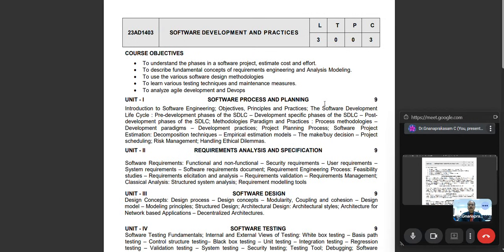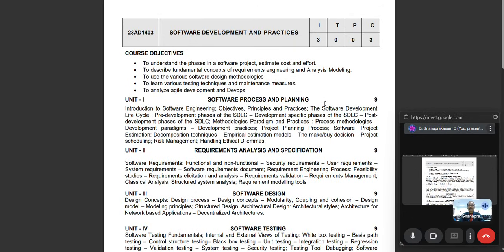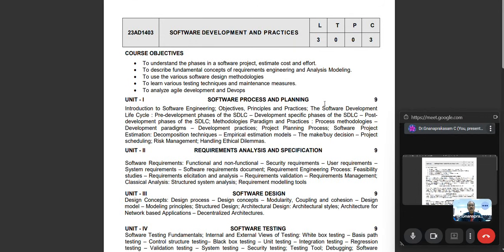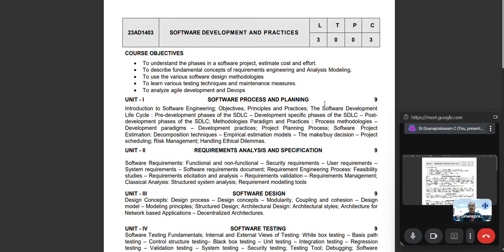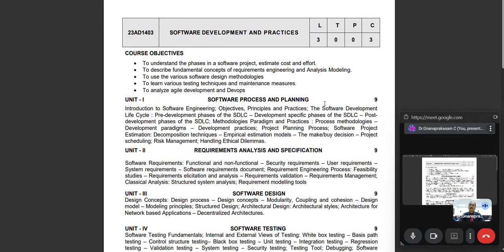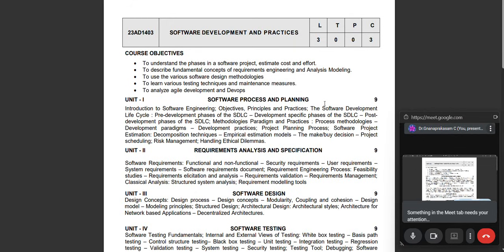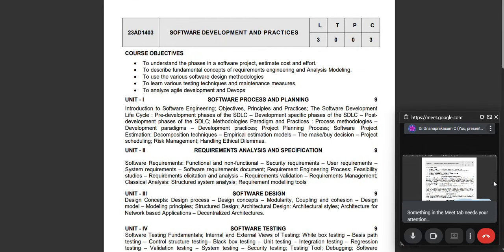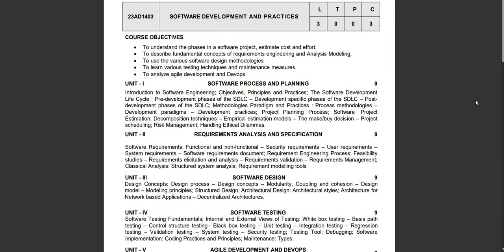Dr C Gnanaprakasam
The Software Development Process (SDP) explains how software is developed through structured phases such as planning, development, testing, deployment, and maintenance. It highlights cost estimation, requirements engineering, and analysis modeling techniques like use case and data flow diagrams. The video also covers design methodologies, testing levels, and maintenance types. Additionally, it introduces modern practices like Agile and DevOps, which enhance collaboration, continuous integration, and efficient software delivery.